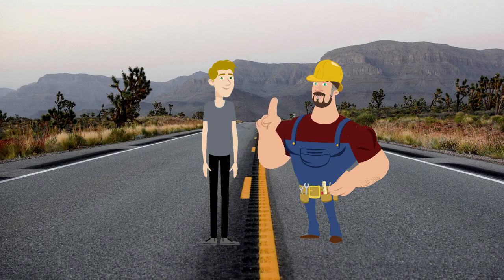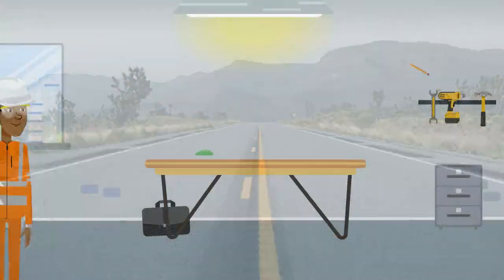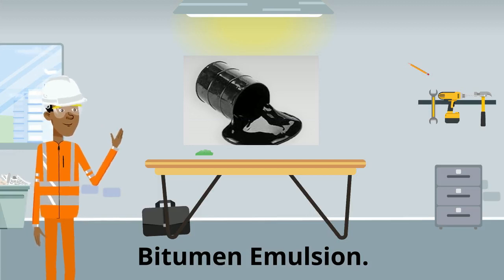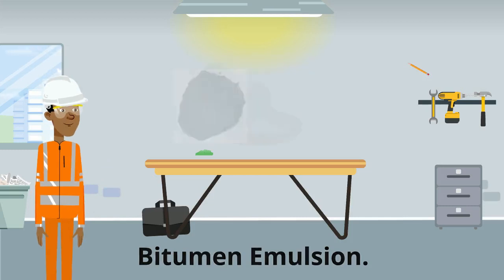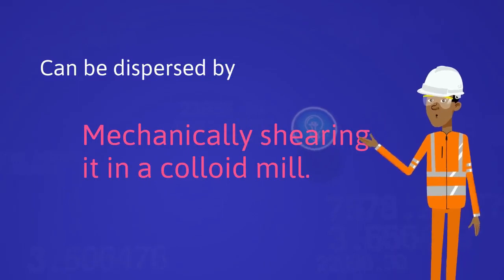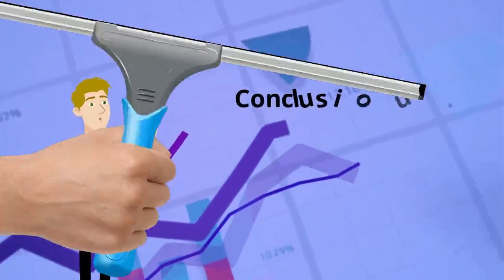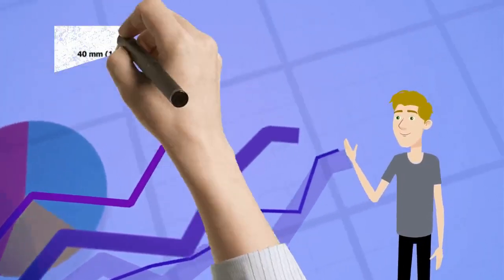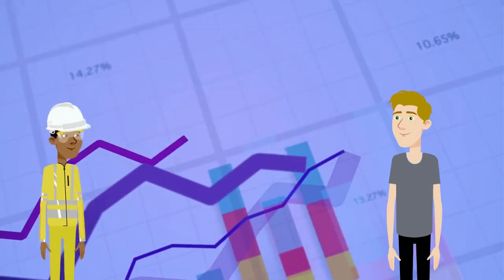Group 5 Binder - UKM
KKKH 4443 - Road Construction (Assignment)

Presented by Group 5:
1. Muhammad Said Musayab Bin Mahmud (A174297)
2. Akmal Hakim Bin Azize (A174319)
3. Muhamad Hafiz Bin Mohd Koflly (A173996)
4. Muhammad Baihaqi Bin Mohd Nasir  (A173530)
5. Muhammad Firdaus Bin Razaman (A175017)